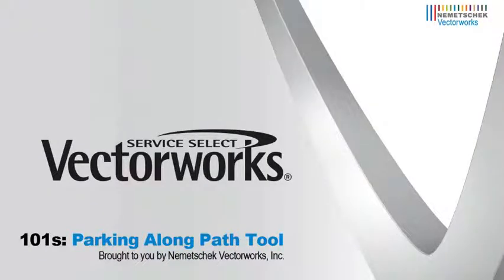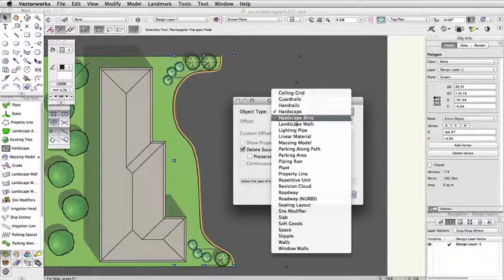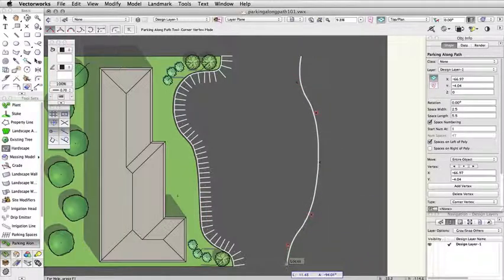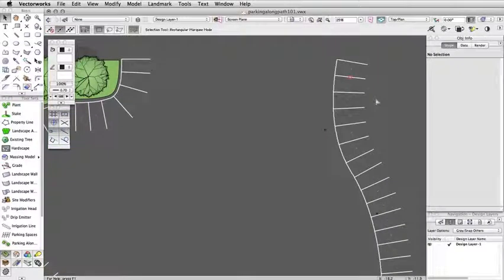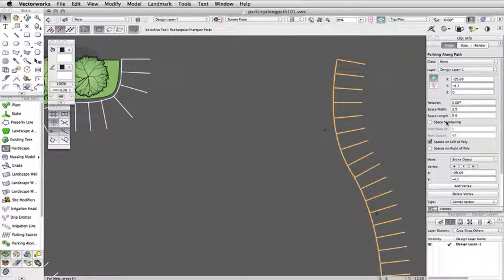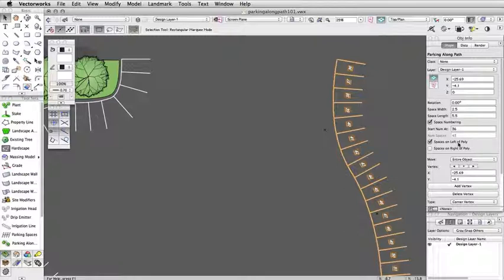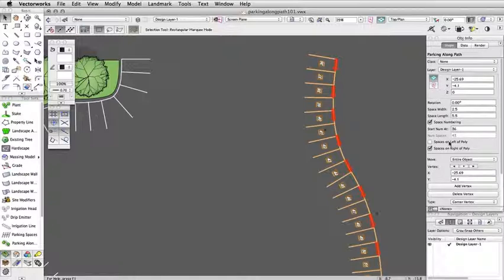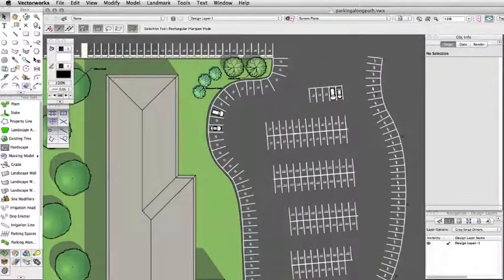Parking Along Path